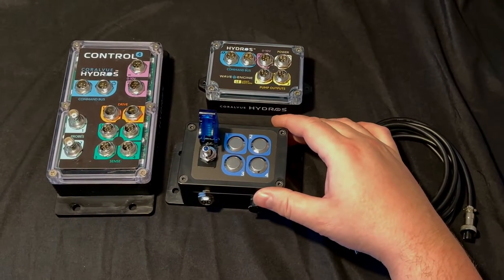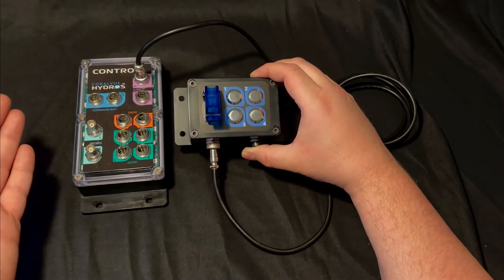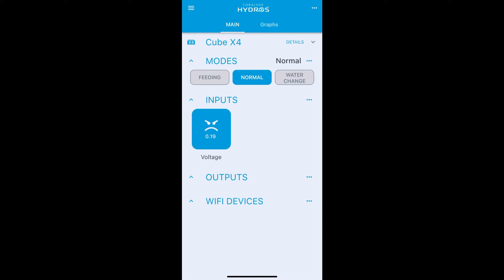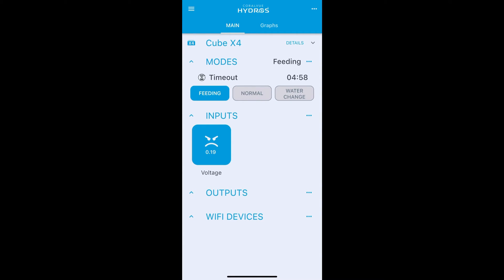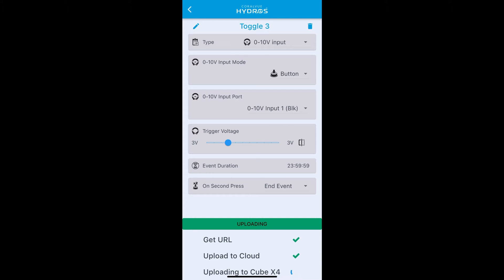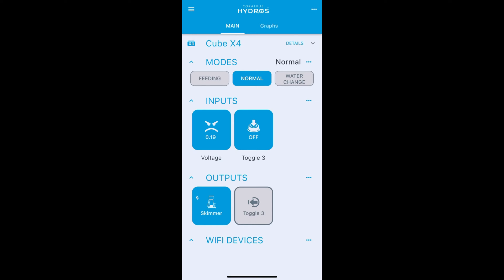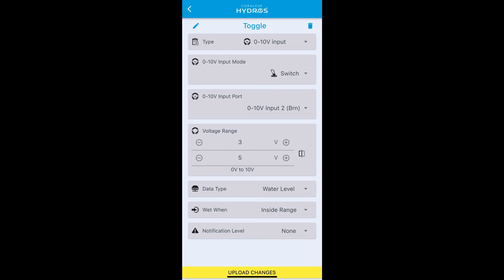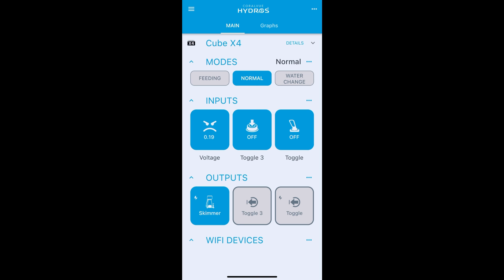JBA Coralvue Hydros Button/Switch Box Tutorial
Introduction to the JB Aquatics LLC Hydros Button/Switch Box and how it can make using Hydros easier. Also included is programming information on using both buttons and switches with Hydros.

JBA offers 2 versions of button boxes, one version (shown in video) that has both push buttons and a toggle switch, and another version with just push buttons.

These products work with any Hydros device with a 0-10V IN port available, such as Control X4, Wave Engine V1, Wave Engine V2, and the Wave Engine LE (lite edition) that comes with the newer ice cap gyres.